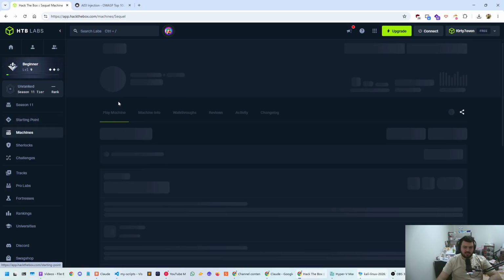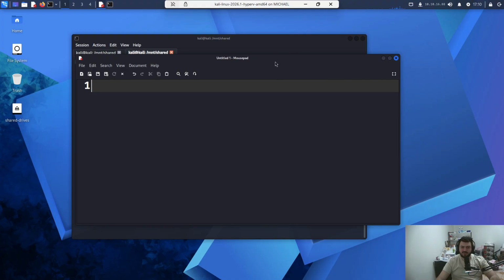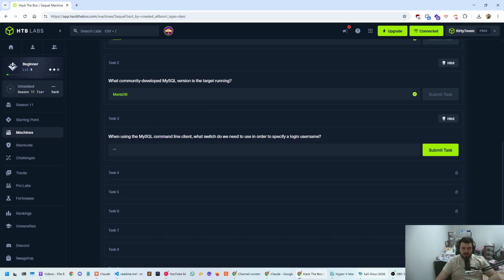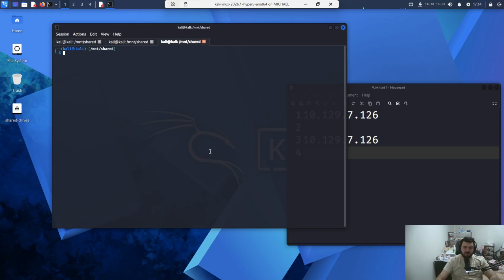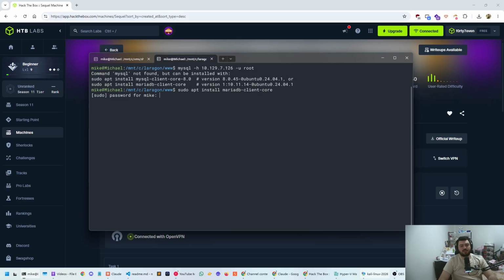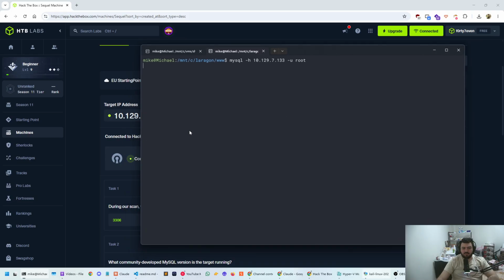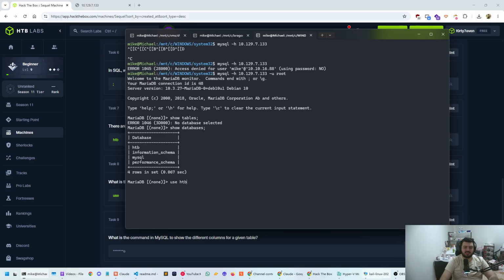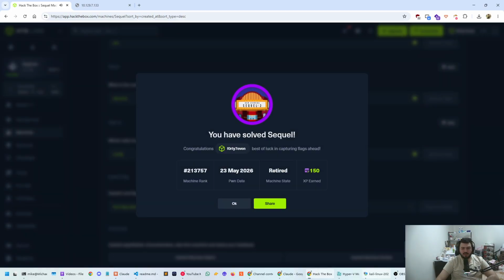Logging Into a MySQL Database with No Password HackTheBox Sequel Walkthrough Beginner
A MySQL database sitting wide open with no password. What could possibly go wrong? Everything.

In this video, we tackle HackTheBox's "Sequel" machine from the Starting Point labs. This box demonstrates what happens when a MariaDB instance is left exposed with anonymous login enabled. We scan it, connect with no credentials, enumerate the databases, and extract the flag straight from the tables.

Misconfigured databases are one of the most common findings in real-world penetration tests. If you're getting into cybersecurity, knowing how to enumerate and exploit database services is fundamental.

🔍 TOPICS COVERED:
MySQL exploitation, MariaDB, database enumeration, unauthenticated access, SQL queries, Nmap scanning, penetration testing basics, HackTheBox starting point